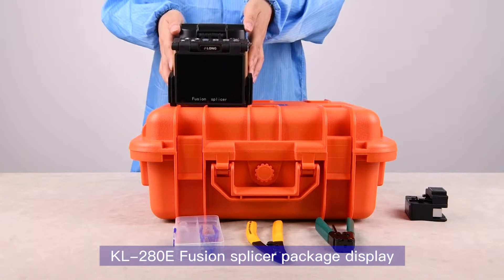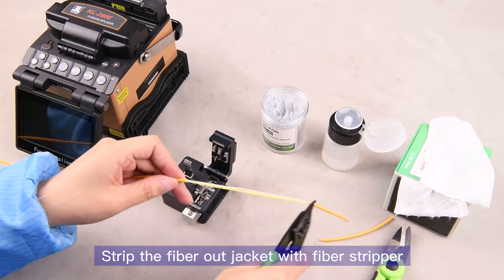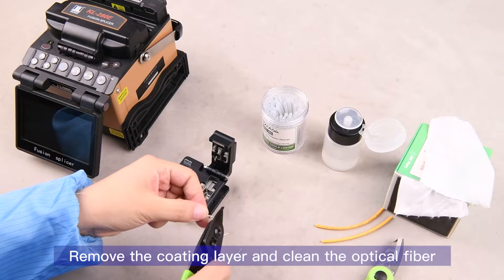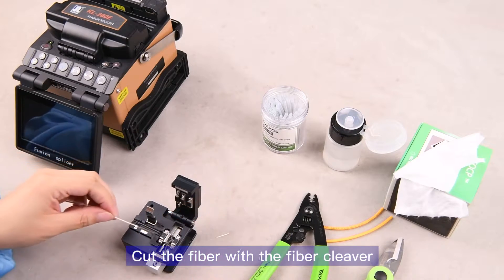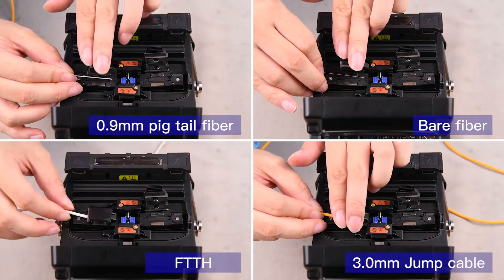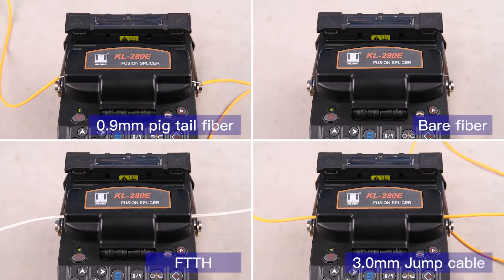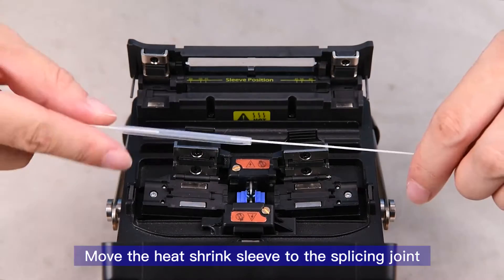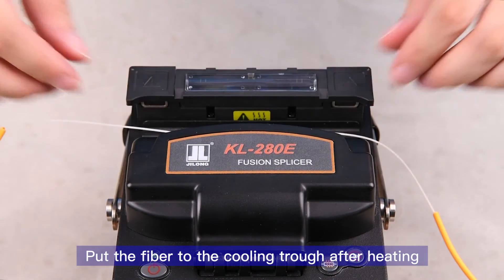How to use fusion splicer JILONG KL 280E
The JILONG KL-280E is a portable, two camera, 4 motors, core alignment fusion splicer. 8-second splice time and 18-second shrink time offers unmatched speed and productivity, The extended-life battery supports about 300 splices and heat cycles per charge. Long-life electrodes lasting 5,000 splices(rechareable), help minimize downtime for replacement and stabilization.  It's widely used in the short-distance and trunk line network, and can be compatible with the FTTX and Access network installation.

PRODUCT FEATURES：
1、4 Motors Real Core Alightment
2、Fully ruggedized for shock, dust, and moisture
3、5200mAh High capacity Li battery with 300 splices/shrinks per charge
4、8s splice in SM Quick Mode
5、18s heat shrink time
6、Extended-life electrodes, 5,000 splices, exchangeable without tools